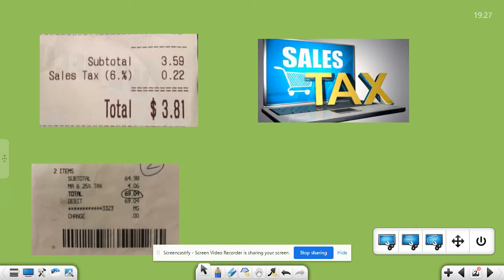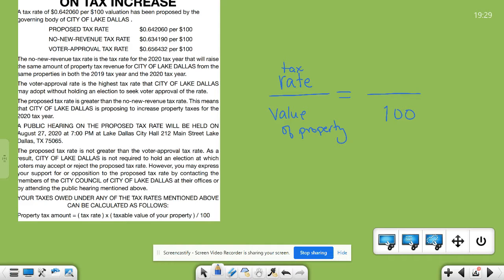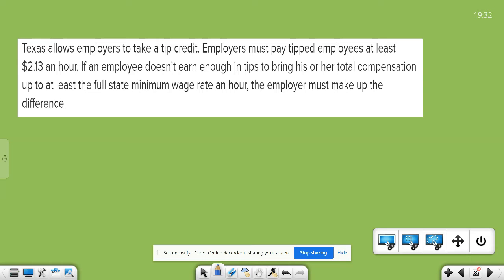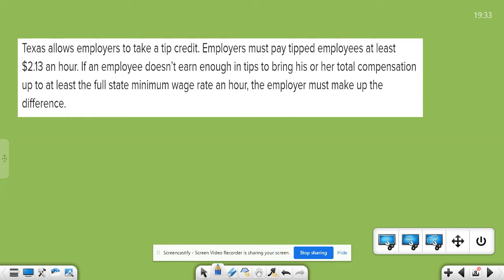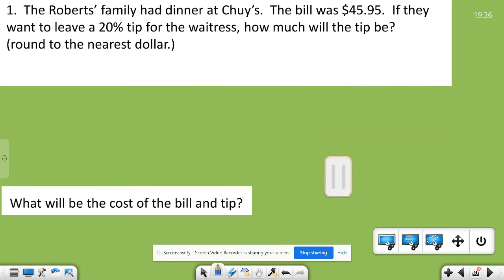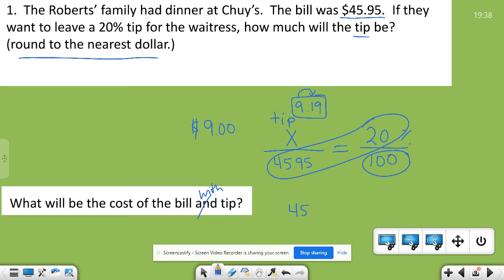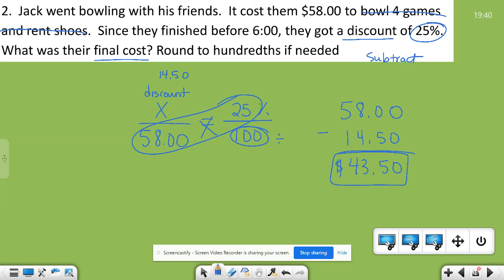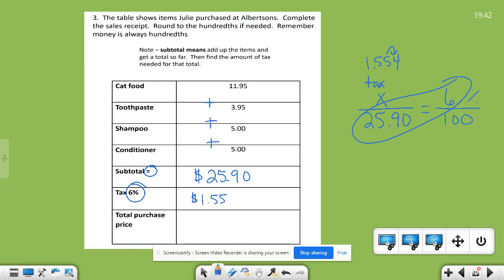Tax, Tip and Discount